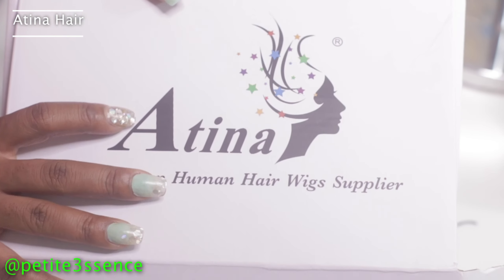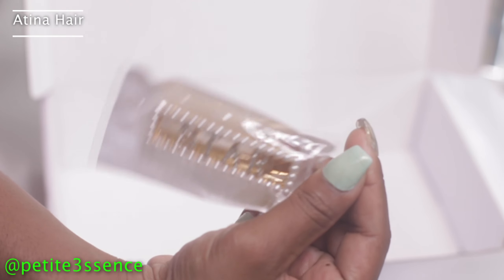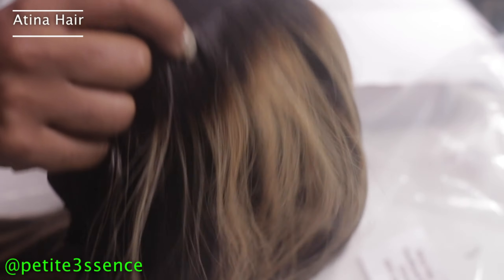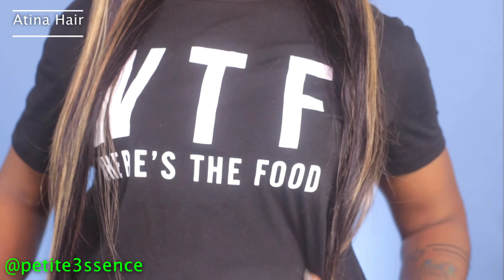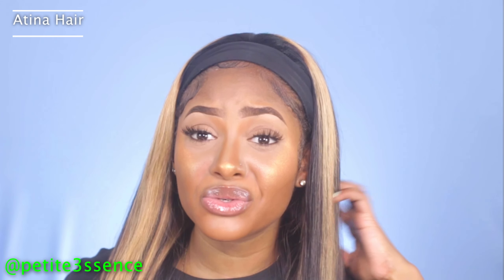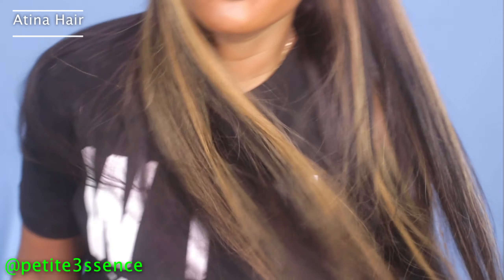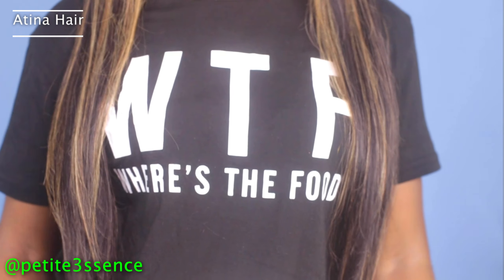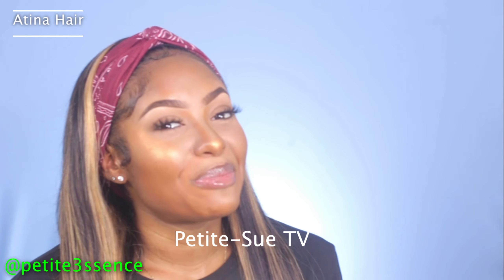TRENDY HIGHLIGHTED HEADBAND WIG ft. Atina Hair | PETITE-SUE DIVINITII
HAIR INFO:
100% Human Hair
Lace Cap: Headband Wig
Cap Size: Medium 22" - 25"
Hair Length:  22"
Density: 200%
Hair Color: Highlight Color 1b/27
Customized Order and Other Requirements are ALSO Welcome!
OTHER ITEM:
Affordable 2 in 1 Wet and Wavy Headband Wig:

[Video Title]
[Video URL]